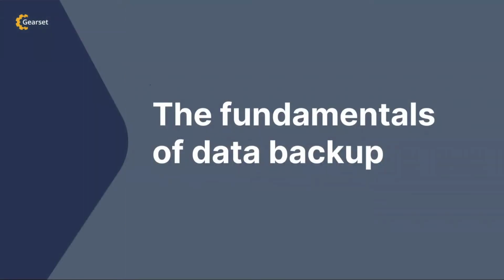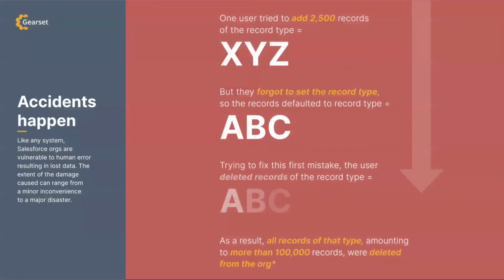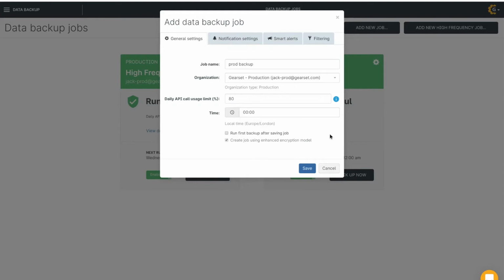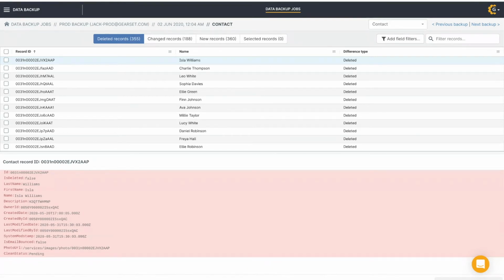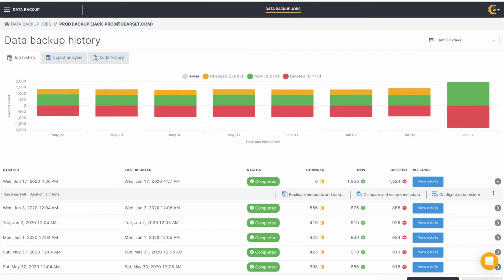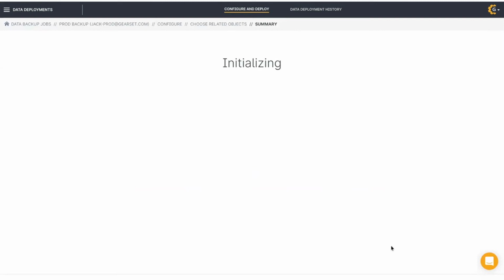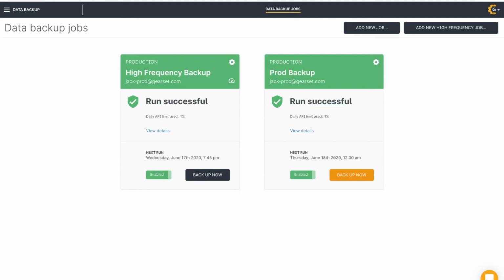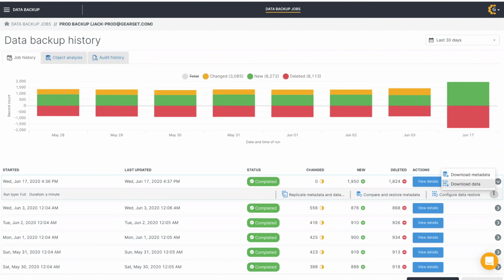Webinar: How to back up your Salesforce data with Gearset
Catch up on this webinar with Jack Weatherly, Sales Director EMEA at Gearset, to find out how backing up your Salesforce data works, and how easy it can be to restore your Salesforce data with Gearset. Jack talks about:

- The fundamentals of Salesforce data backup
- Who needs data backup
- And setting up Salesforce data backup for yourself.

Protect your critical business and customer data with a reliable backup solution like Gearset.

- DevOps Launchpad Live: Why backups are everyone's responsibility — and how to do your bit

Chapters:
0:00 Introduction
02:28 The fundamentals of data backup
05:45 Who needs data backup?
09:36 Backing up your own org
11:00 How Gearset works
12:03 Creating a new job
19:28 Data backup overview
20:46 Data comparison
22:32 Object analysis
25:18 Data encryption
26:57 Data restoration
28:23 Test and restore
29:16 Data recovery
30:41 Fullblown restore
32:55 Data masking
33:30 Predeployment summary
36:53 How often should you backup?
39:00 Can you move data from one environment to another?
40:06 Can you backup attachments and files?
40:56 When I restore data, are the record IDs restored?
41:46 Relationship between objects
42:28 Is there a limit to the depth of relationships that can be rematched?
42:55 Migration history
44:40 Remove records
45:25 Download metadata and data
49:02 Updating custom settings
50:14 Pricing
51:10 How many records can we move?
53:08 Conclusion